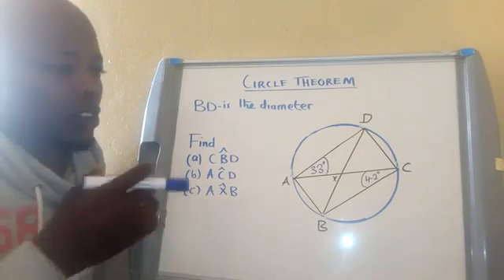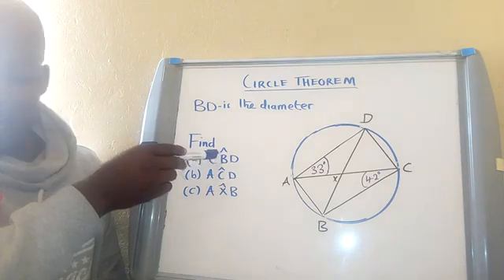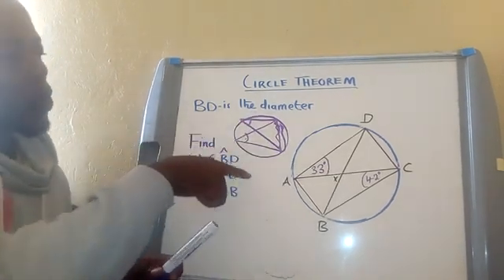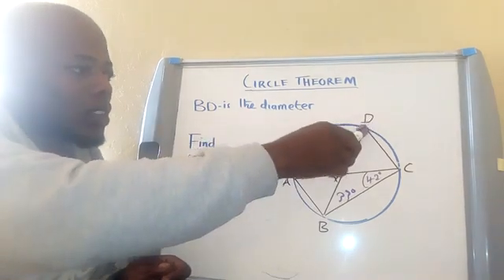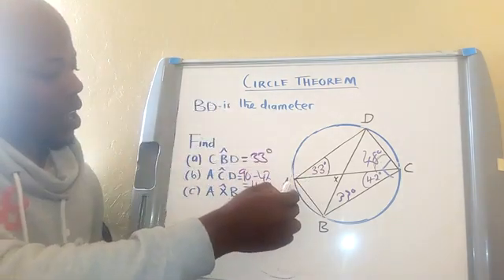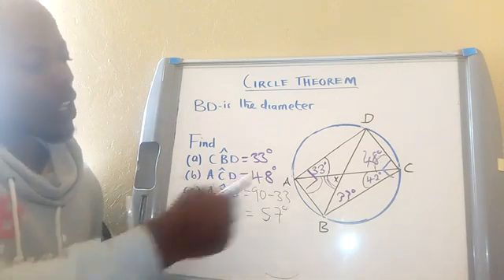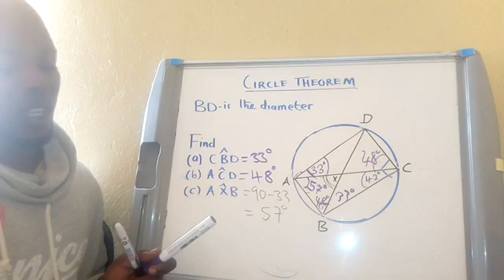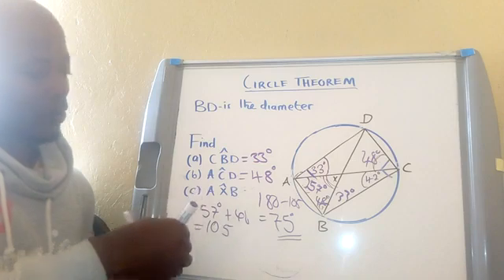29 May 2022